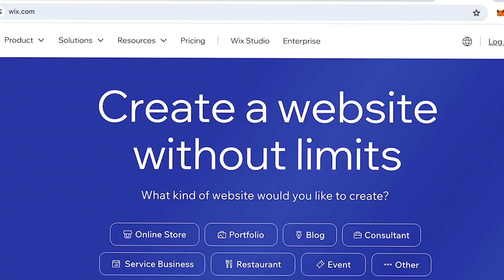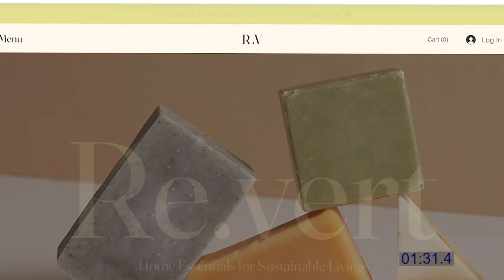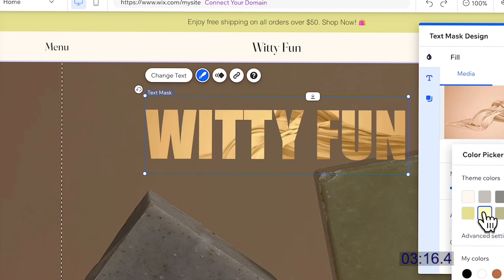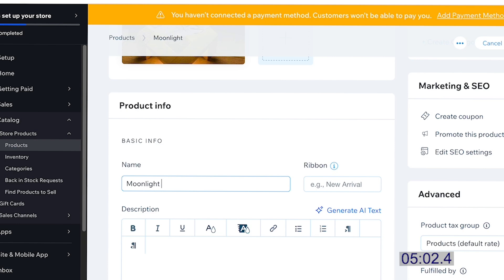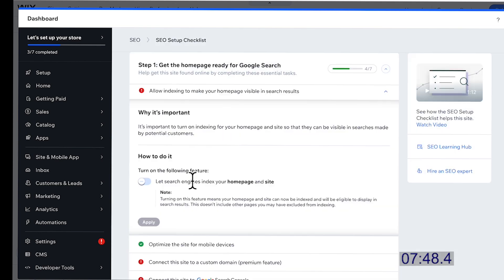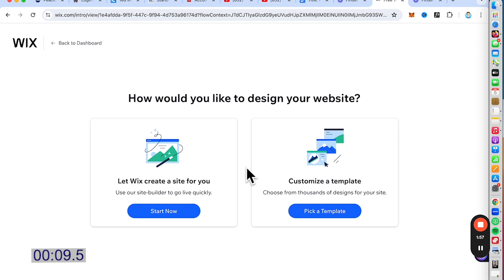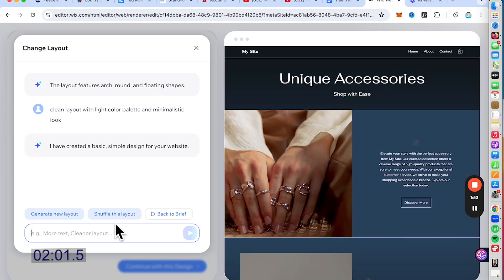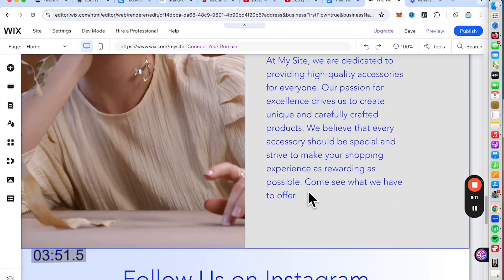How to Make a Website in 2 Ways with WIX in 10 Minutes 2024 !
In this video, I will show you how to make a professional website in just under 10 minutes with the most powerful website builder on the internet. Not just one but 2 easy ways for website newbies and aspiring entrepreneurs. Learn how to set up a new account and run through how to choose a template, add images, modify text, and we finish with publishing your new website. Plus i show you the most advanced way to create a website so stay to the end!

WIX is the most user friendly website creation platform. Plus, you can create a free account and is very affordable to use!